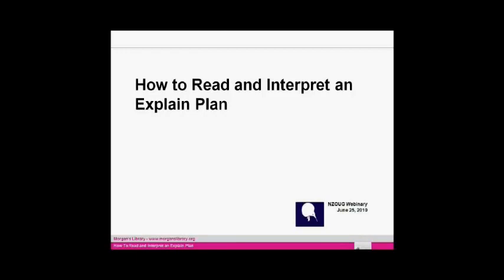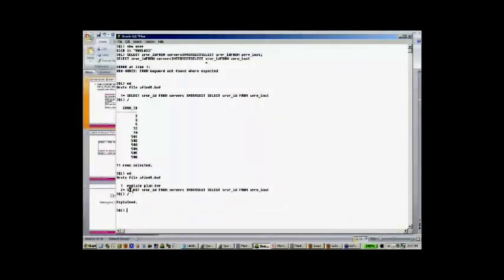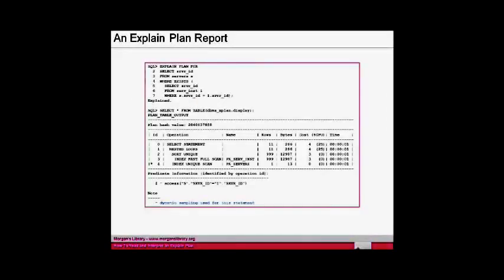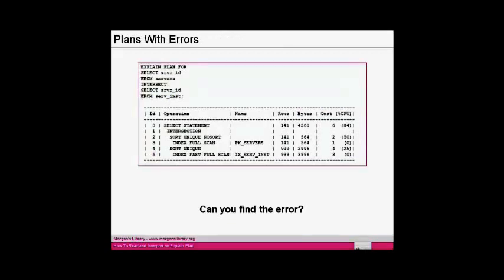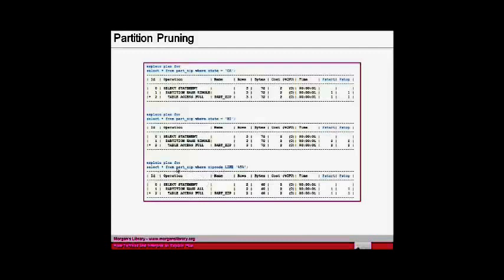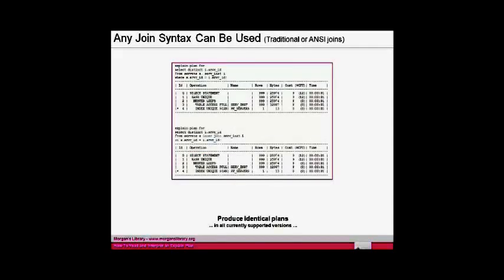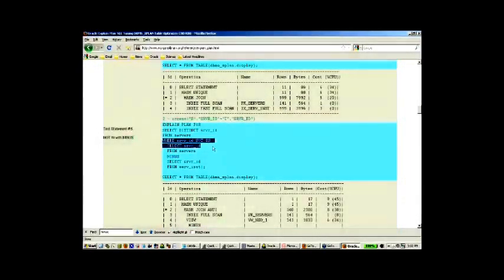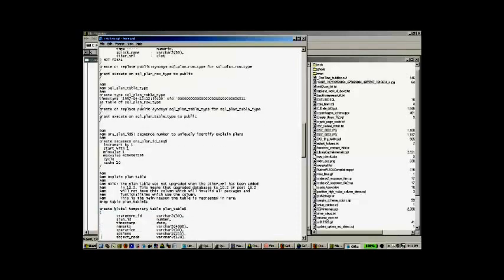How to read and interpret an explain plan by Daniel Morgan (English)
Webinar done in 2010 by Oracle ACE Director Daniel Morgan regarding how to read and interpret an Oracle explain plan